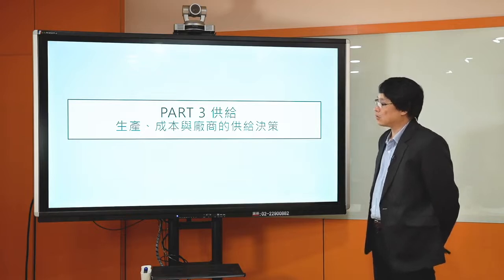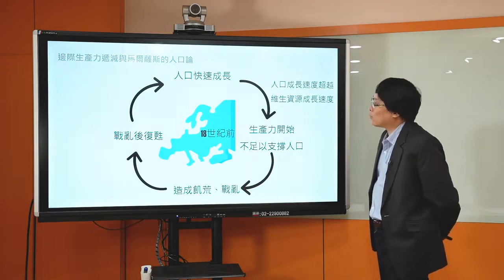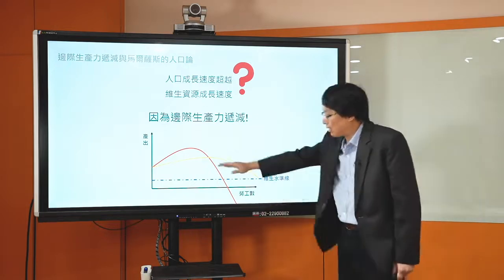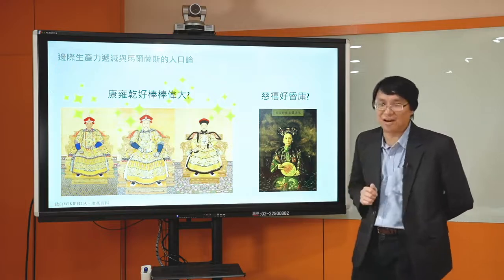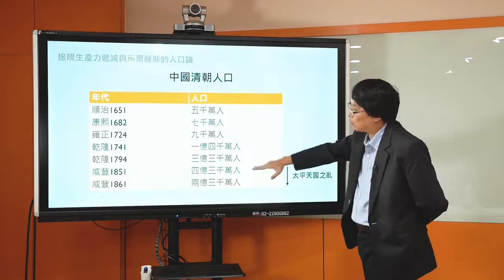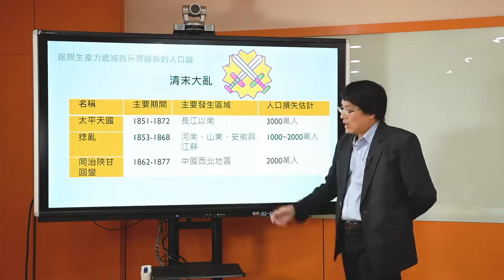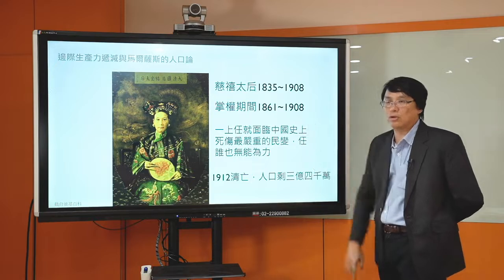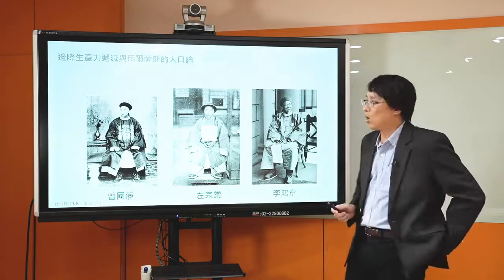經濟學108 2019 Part3 3